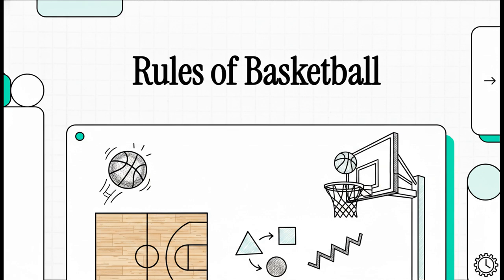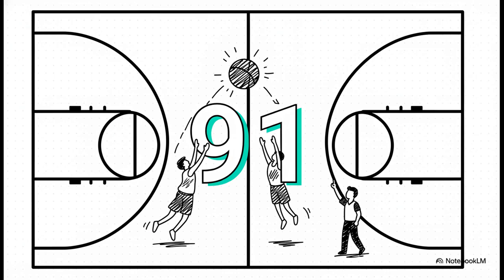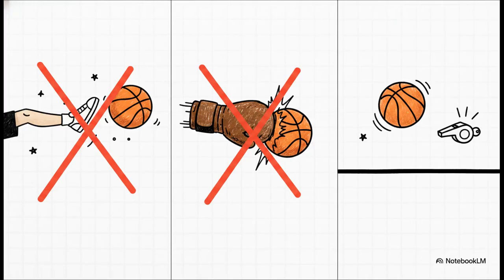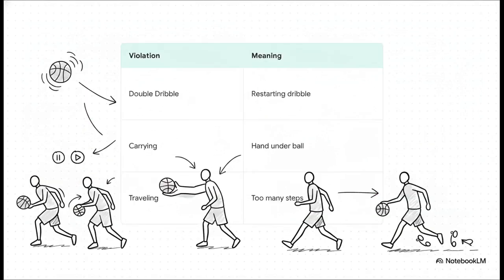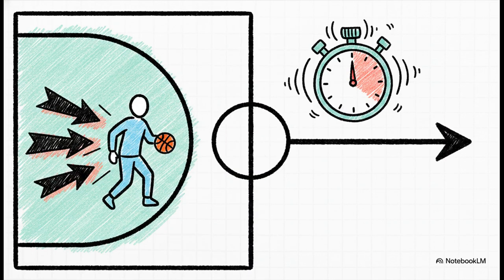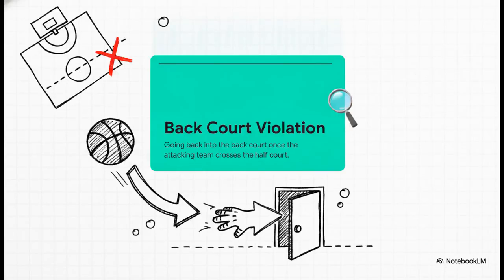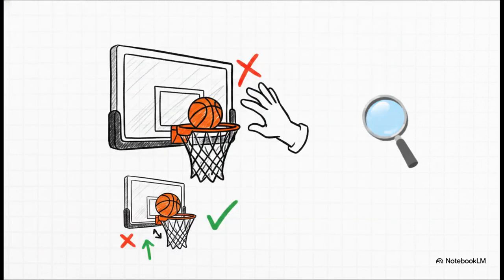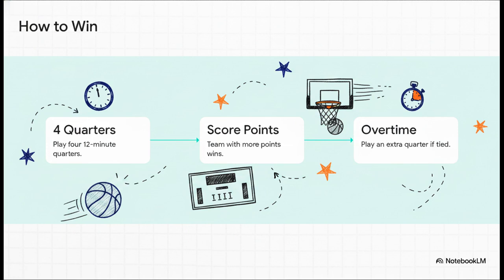Rules of Basketball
Basketball Rules Explained for Beginners! 🏀

Welcome to the ultimate guide on how to play basketball! Whether you are a brand new fan, a player looking to brush up on the basics, or just trying to understand the game, this video is for you.

In this video, we break down:
🏀 The ultimate objective of the game
🏃‍♂️ Basic movement rules (Dribbling vs. Traveling)
🛑 Common violations and fouls
🔢 How scoring works (1, 2, and 3-pointers)